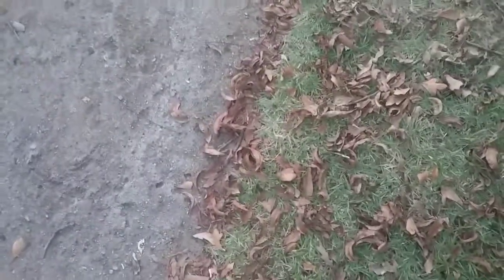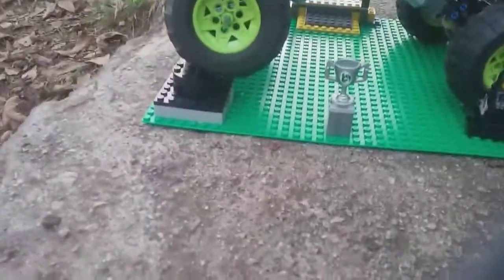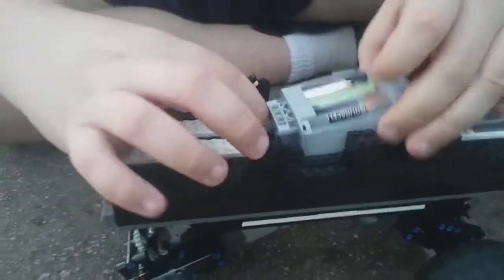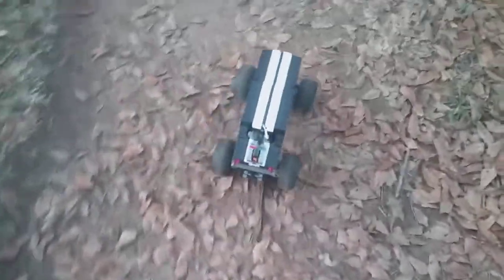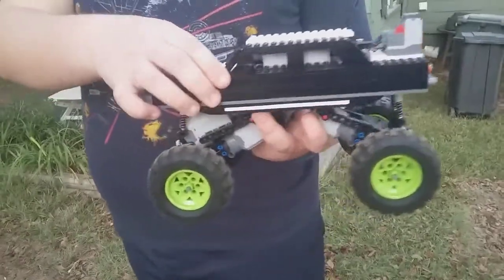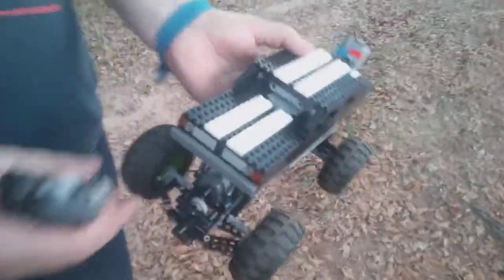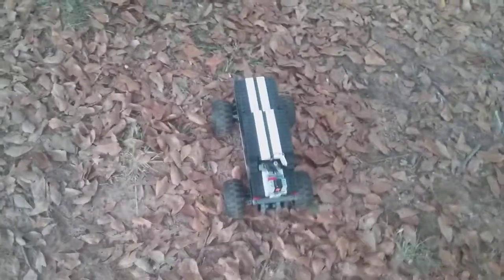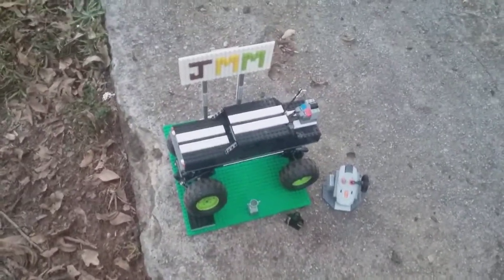Lego rc monster truck